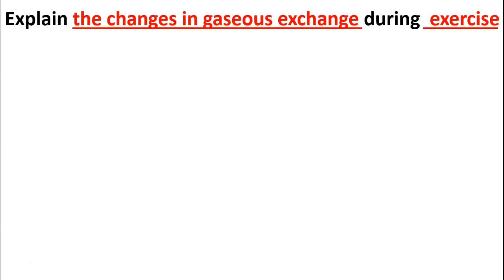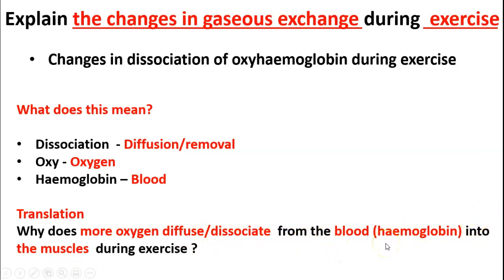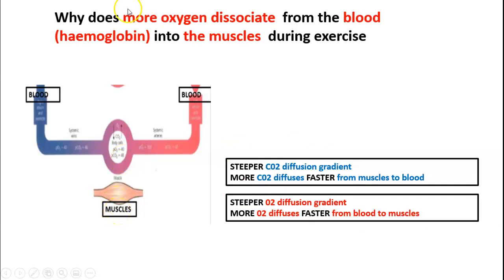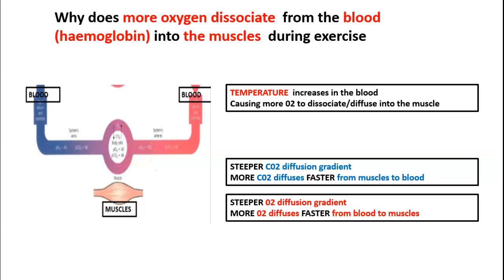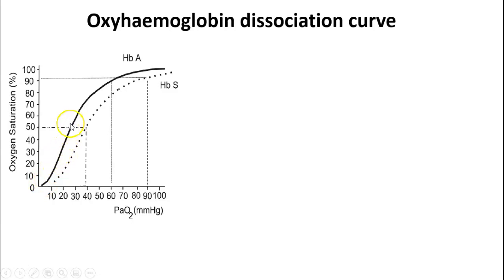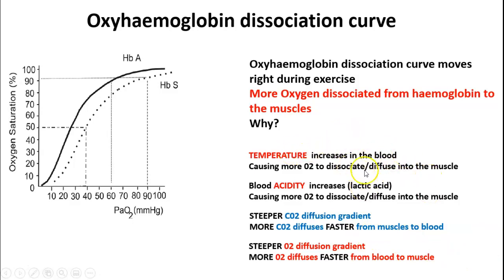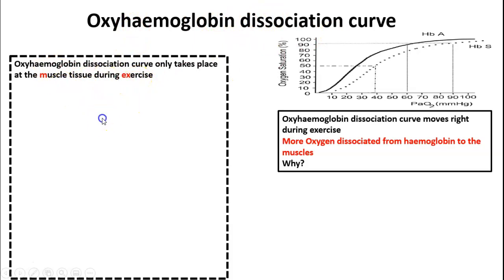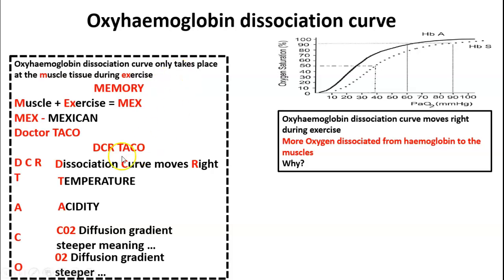Oxy-haemoglobin dissociation - muscle tissue during exercis